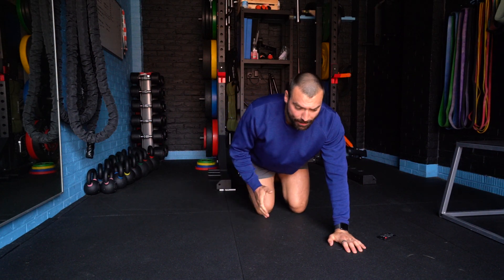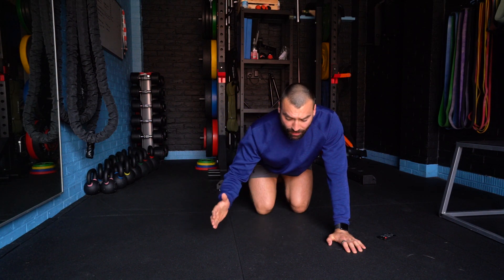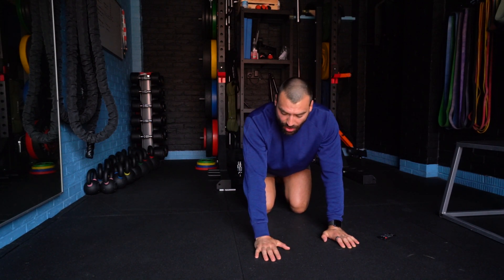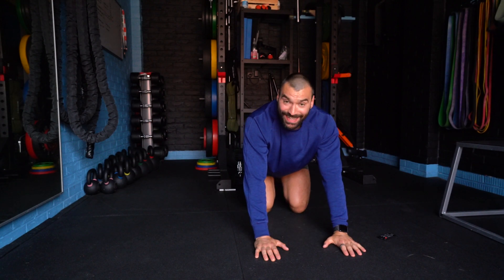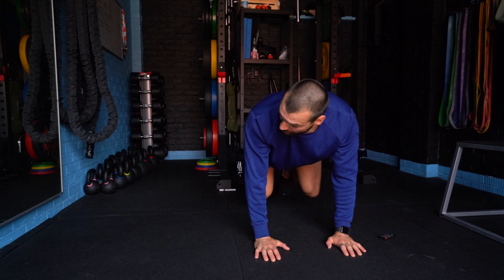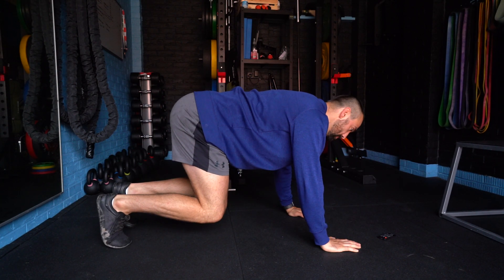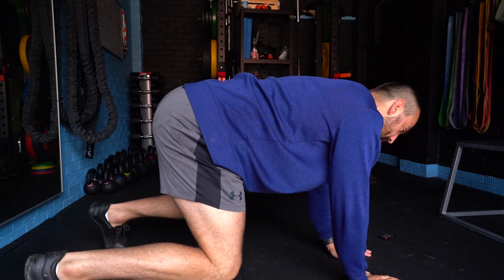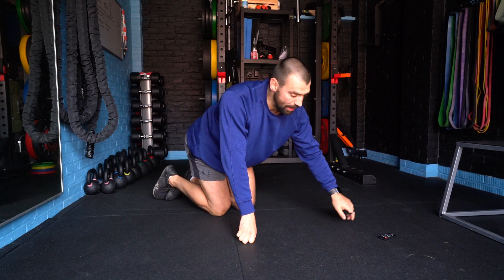Lateral Bear Crawl